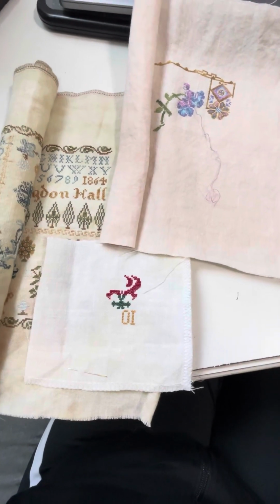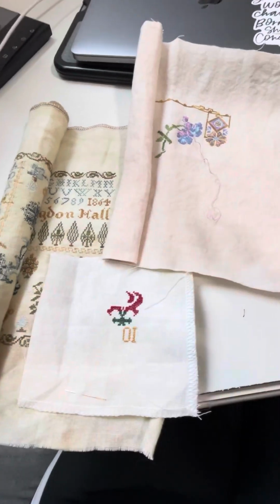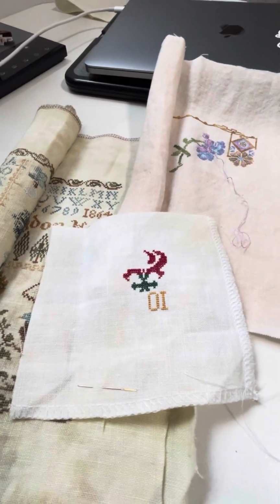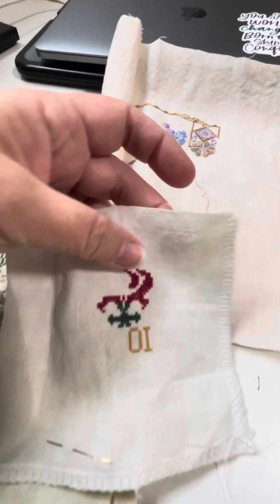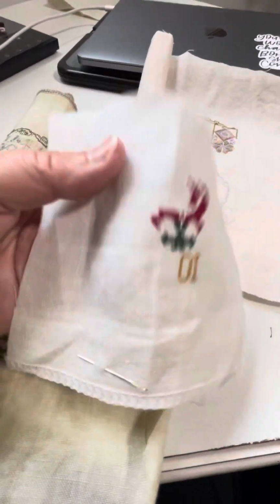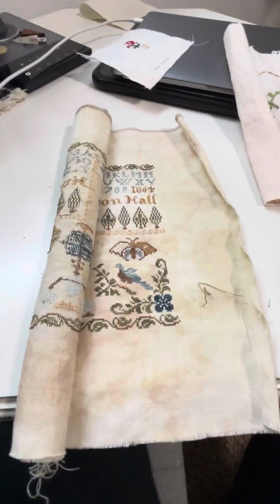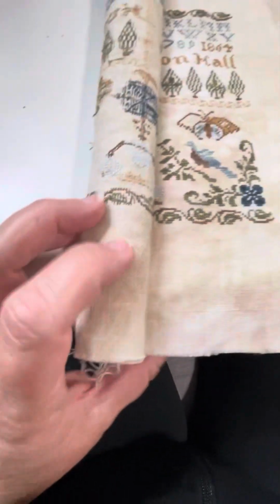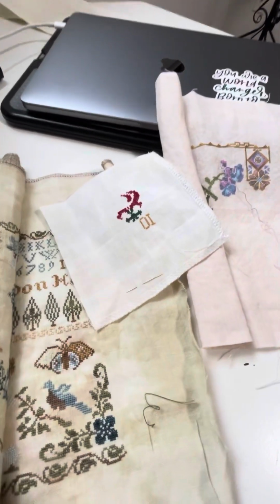Is Special Treatment for Edges of Cross Stitch Fabric Necessary??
Cross Stitch Designs Available for purchase at:
My Etsy Store
Silk App for PDFs on iOS devices

and many fine needlework stores